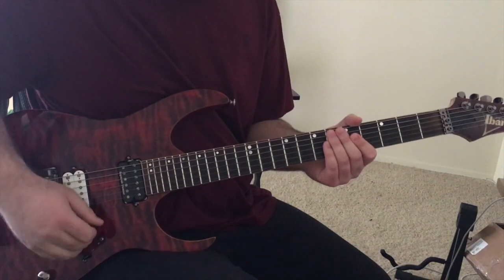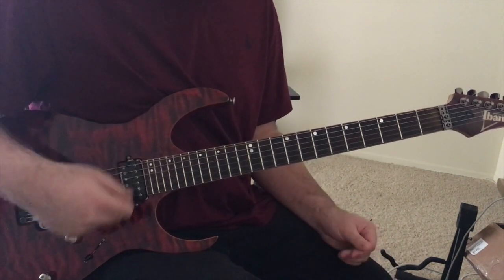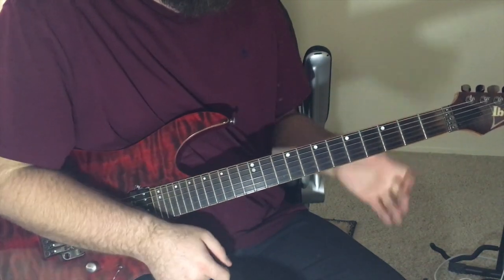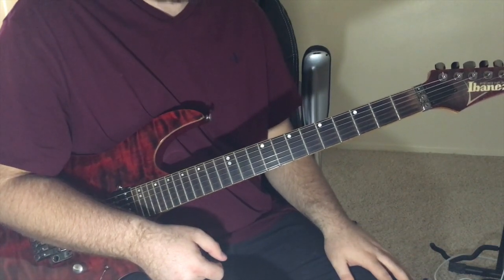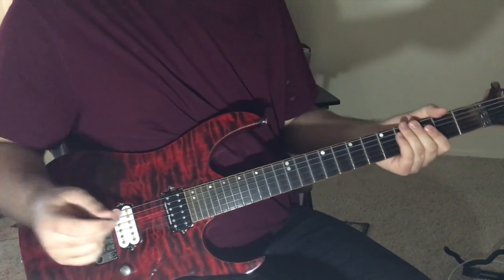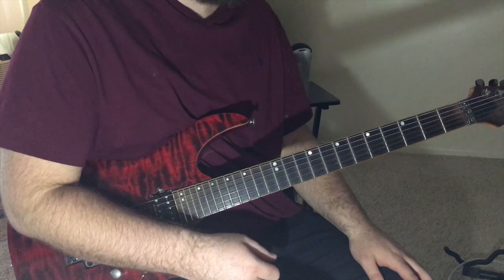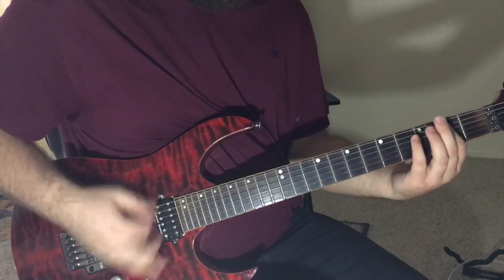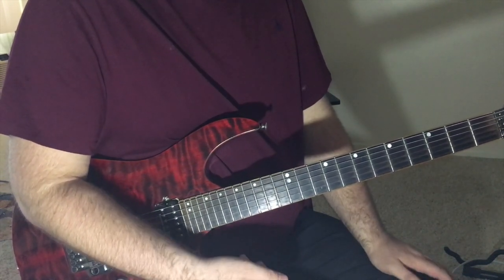A Closer Look - Limb From Limb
This is a new thing I am going to do after every cover I make where I try to explain how I learn these songs with tips on how to play the harder spots. It is still a work in progress but I think I have a lot to offer in the realm of teaching this and I think this will be a fun start. I'd really love some feed back on this because I'll be making them for the next few videos for sure. Eventually I'd like to make more general lessons also. I hope you all learned something!